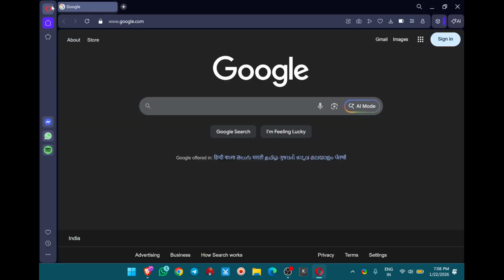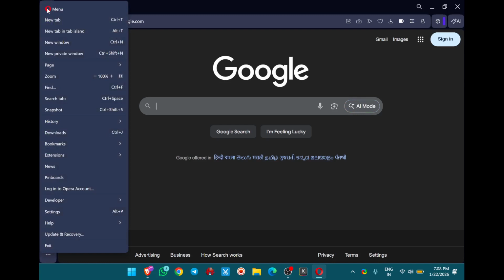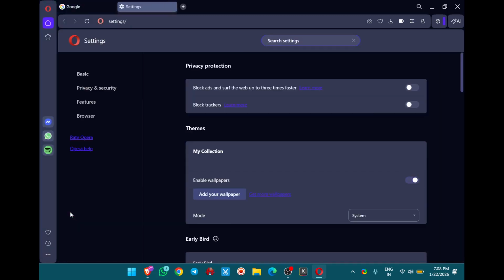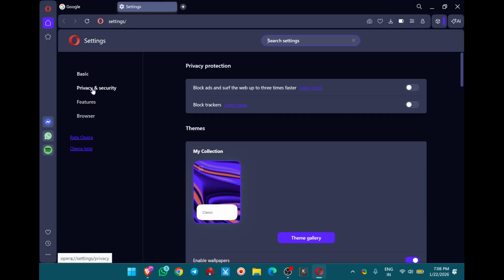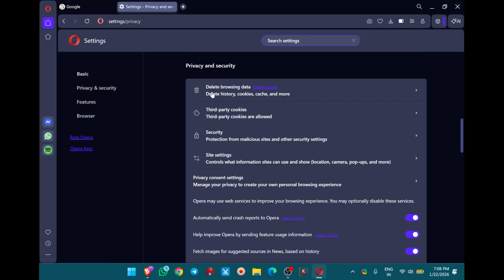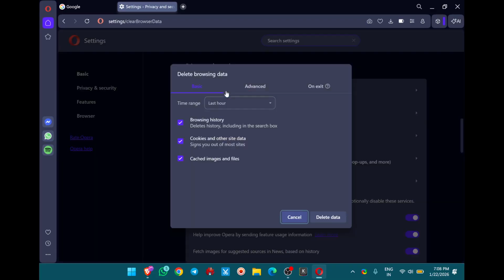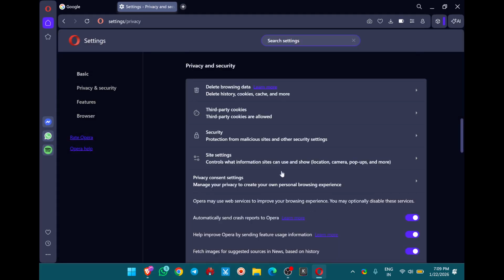How to Clear Cache in Opera Browser | GearUpWindows Tutorial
In this video, you’ll learn how to clear cache in the Opera browser.

Clearing cache helps fix slow performance, website loading issues, and display problems in Opera.

Steps shown in this video:
- Open Opera browser
- Click on the Opera menu icon
- Go to Settings
- Open Privacy & security
- Click Delete browsing data
- Select Cached images and files
- Click Delete data

After this, Opera cache will be cleared successfully.